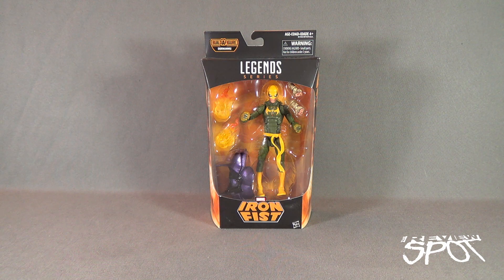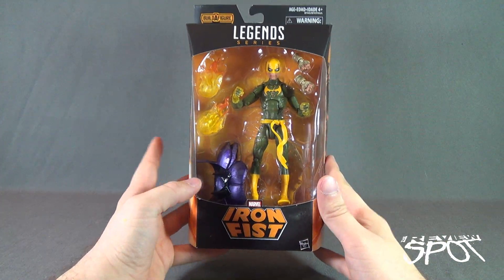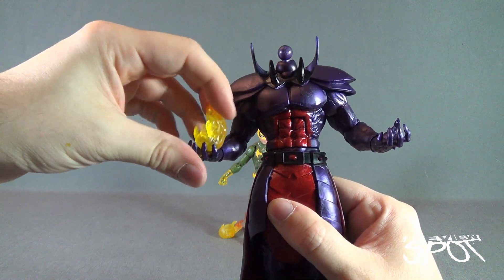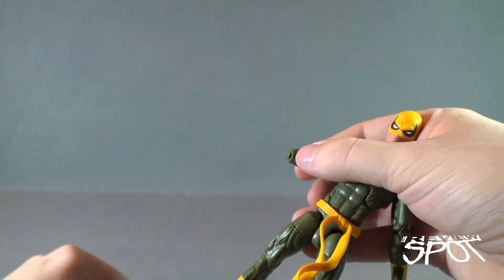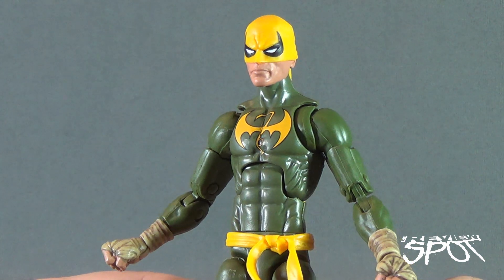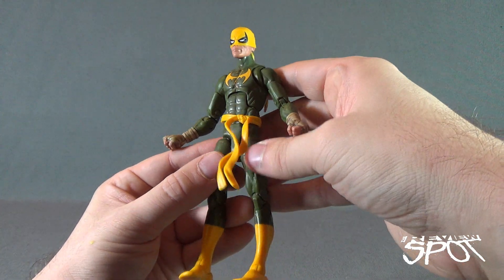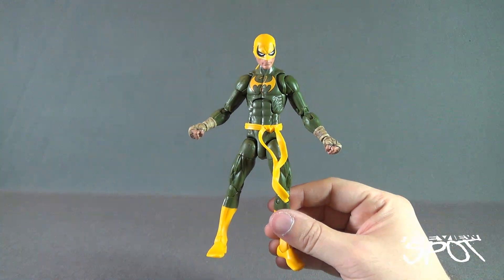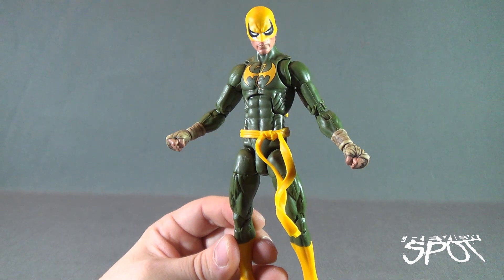Toy Spot - Hasbro Marvel Legends Dormammu Series Iron Fist Figure